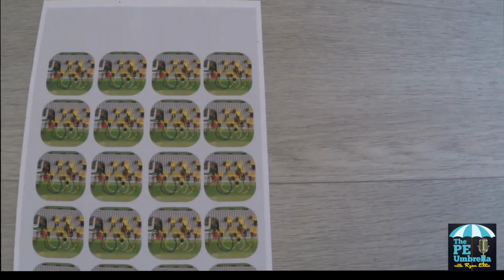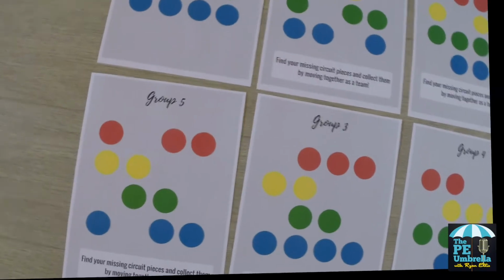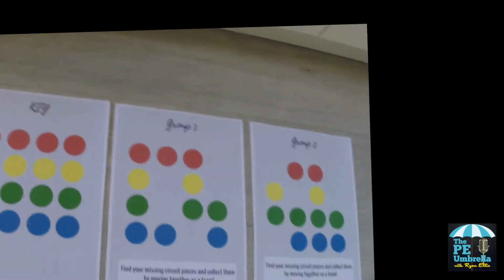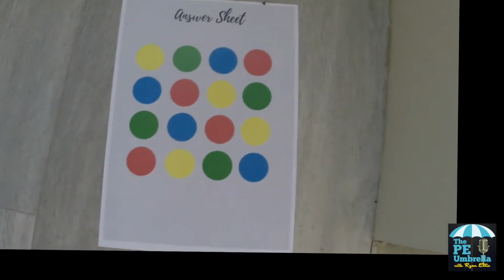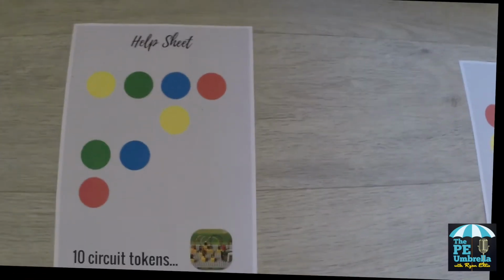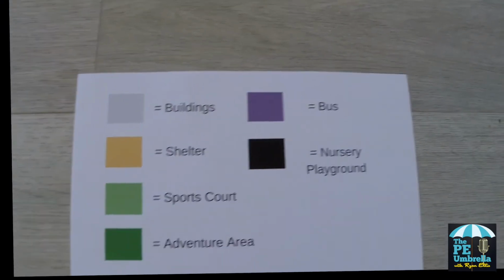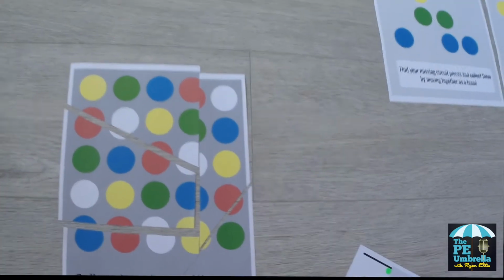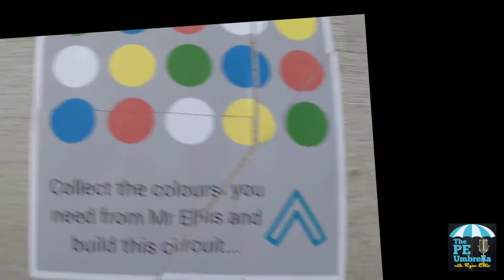Orienteering Lesson Masterclass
Join me as I talk you through one of my most successful lessons of the 2017/18 school year.

This was a lesson from November when the weather is turning cold.  Orienteering seems to be a fantastic fit for that time of the year.

For context, this was lesson 5 of a 6 week block and throughout the unit we worked on lots of team building games and social skills.